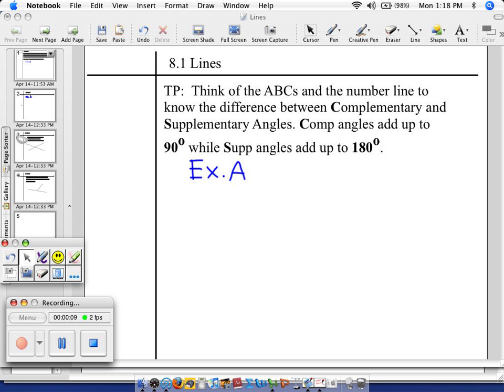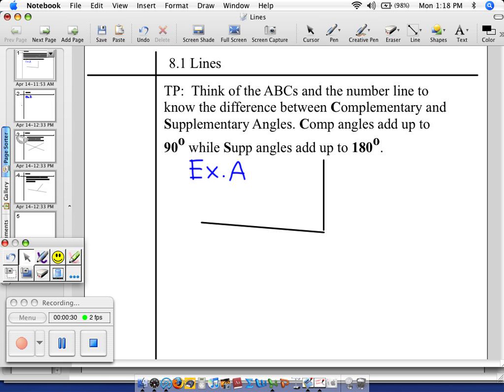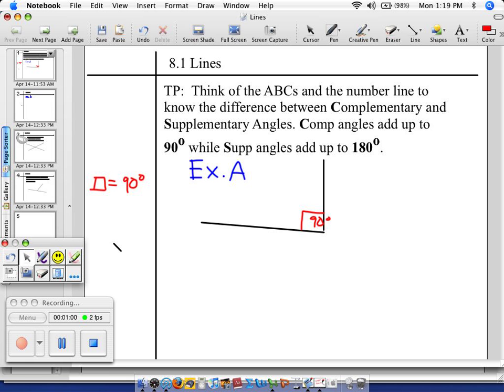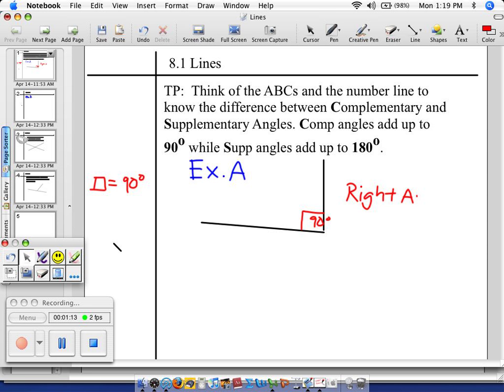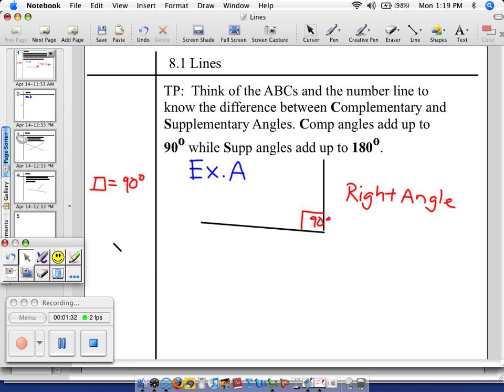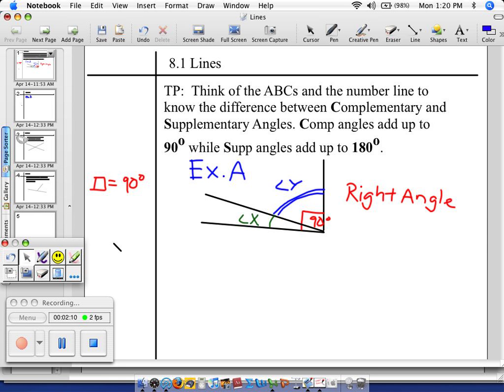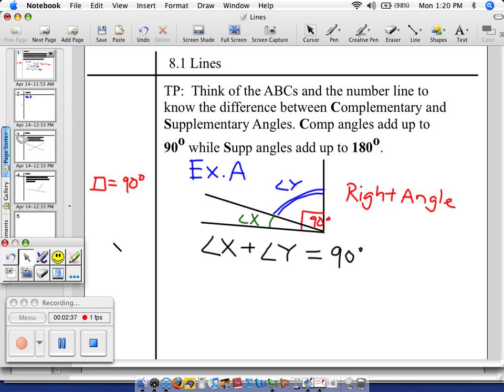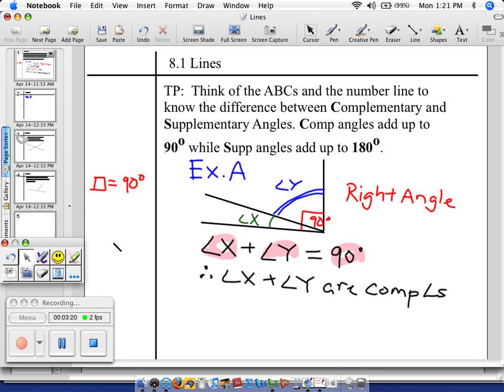Complementary Angles add up to 90 Degrees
Geometry Study. We start with lines and angles.